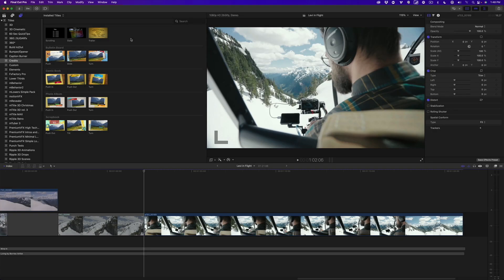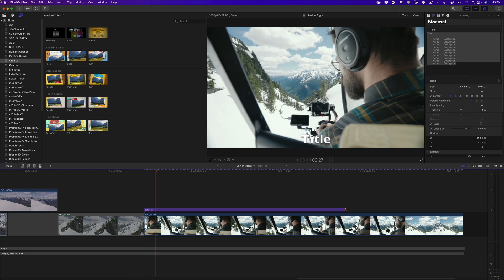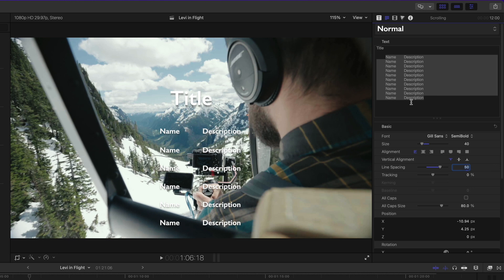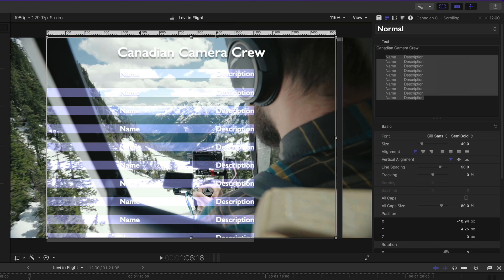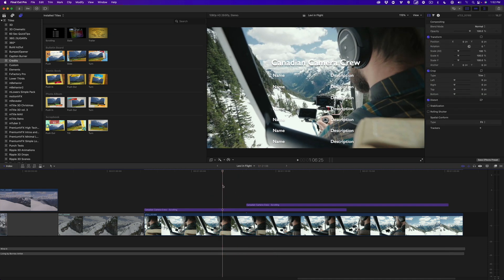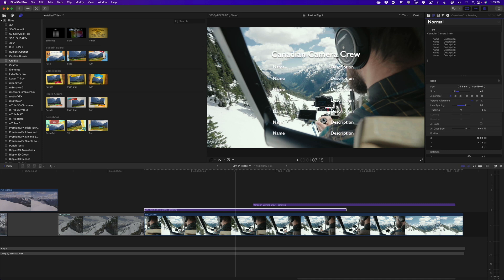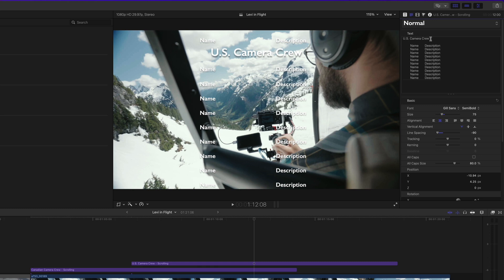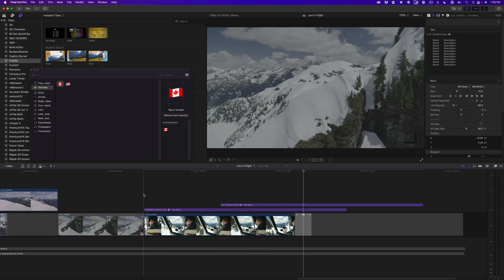Better Scrolling Titles in Final Cut Pro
In this video, Steve shows you how to get the most out of Final Cut Pro's scrolling title. Check out his latest FCP tutorial for beginners

Chapter Hyperlinks

00:00 - Introduction
00:28 - Change Scroll Speed
00:54 - Change Text Formatting
02:44 - Steve’s “Secret Sauce”
03:15 - Removing Lines of Text
04:06 - Adding Symbols or Emojis